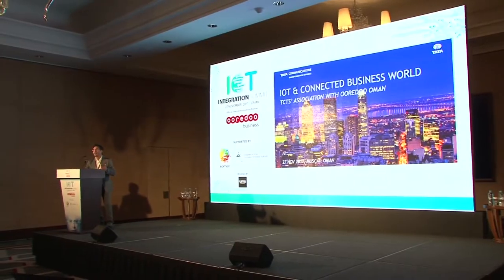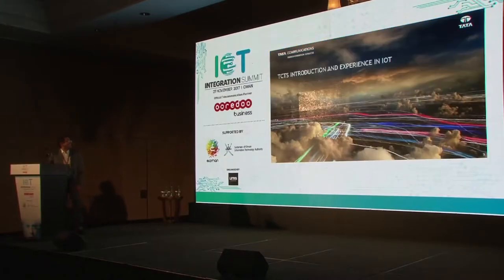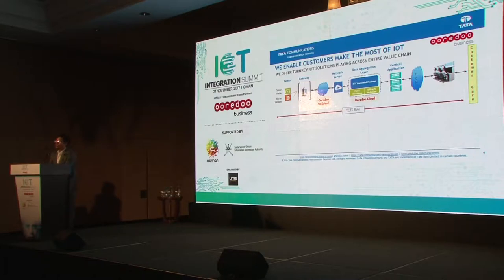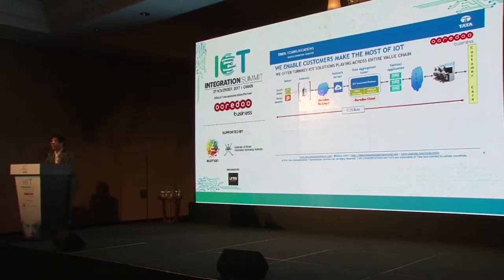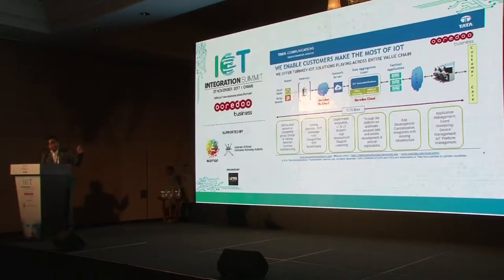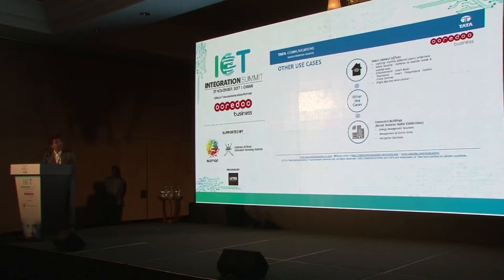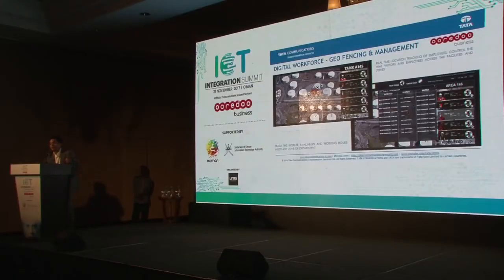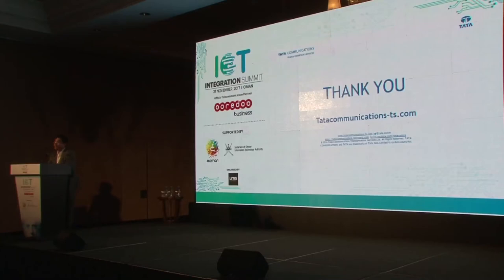Rajeev Roy - Tata Communications